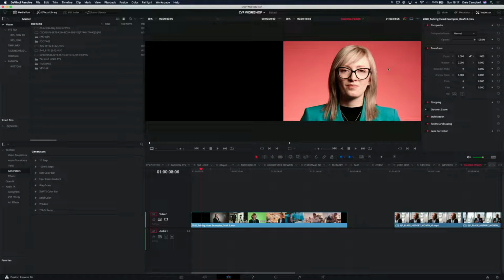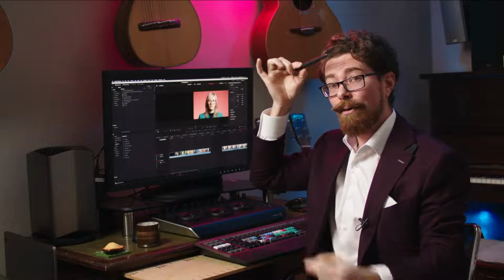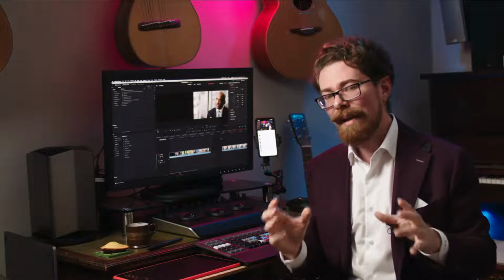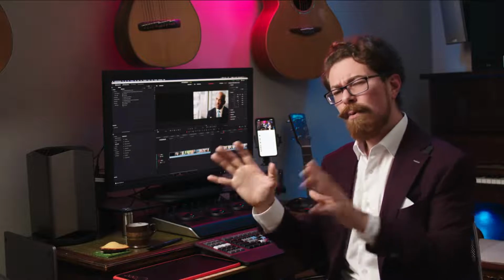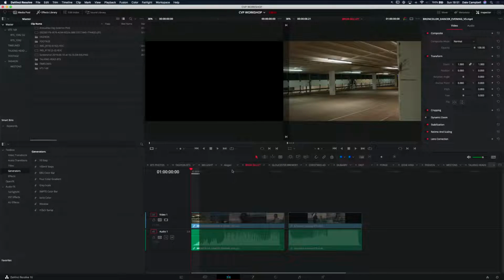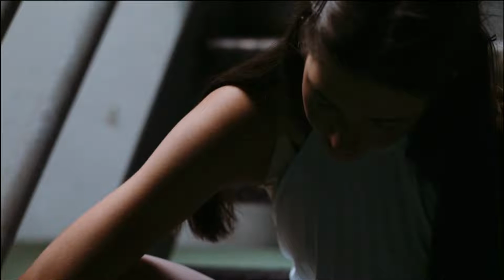Filmmaker Q&A - Lighting people - Live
Live Q&A with Director of Photography Dale.

Looking at lighting people faces in commercial filmmaking. Covering some basics of approaching shooting in clients locations and how to deliver excellent results with your lighting.

Helping to explain how to achieve cinematic interviews with a brief look at some top lighting in fashion filmmaking